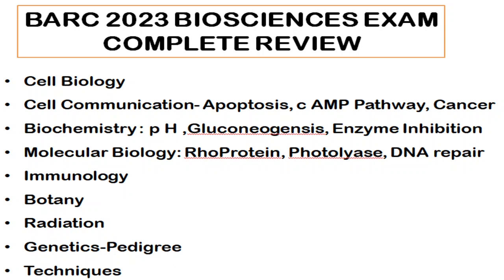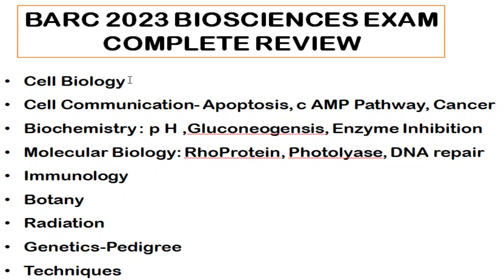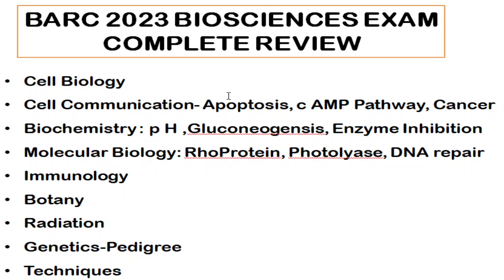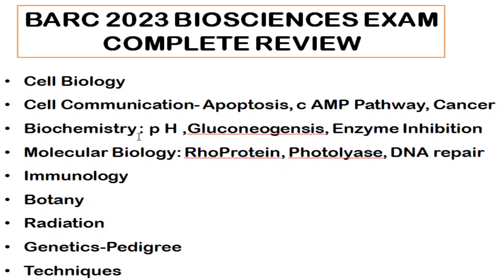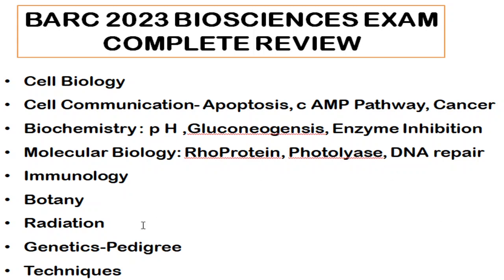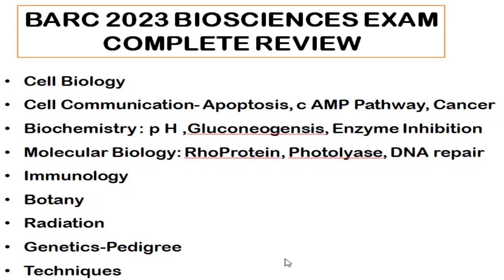BARC 2023 BIOSCIENCES EXAM COMPLETE REVIEW!! DIFFICULTY LEVEL !! CUT OFF!! QNS ASKED FROM WHIHC UNIT